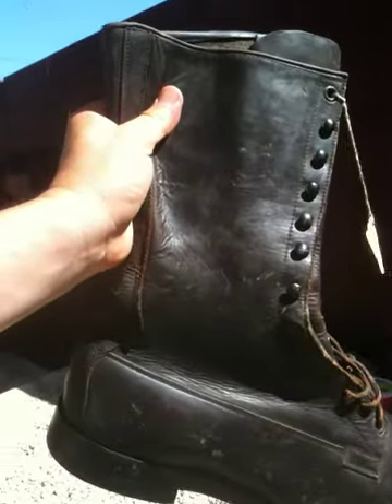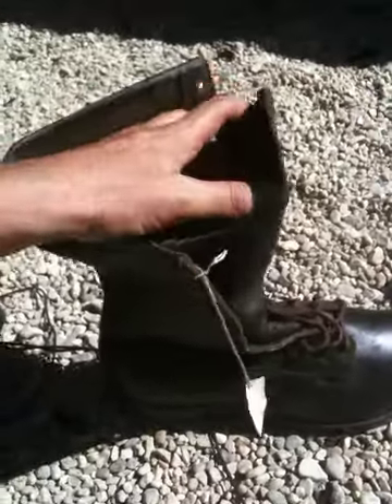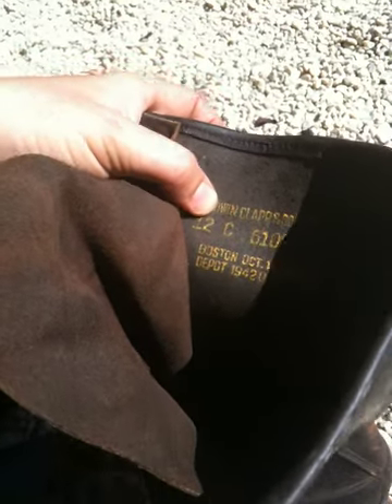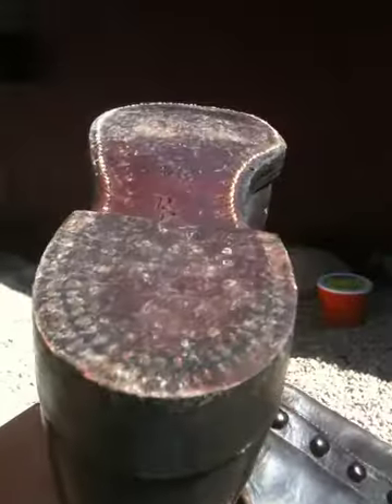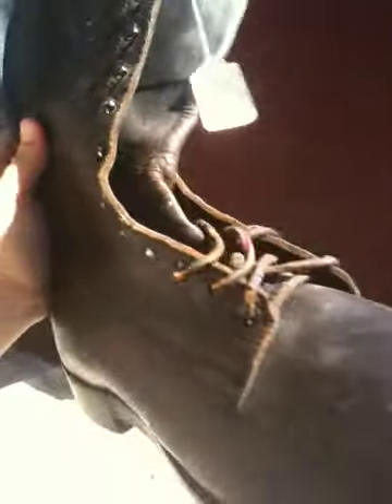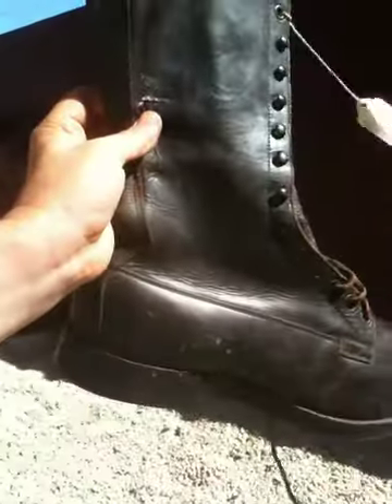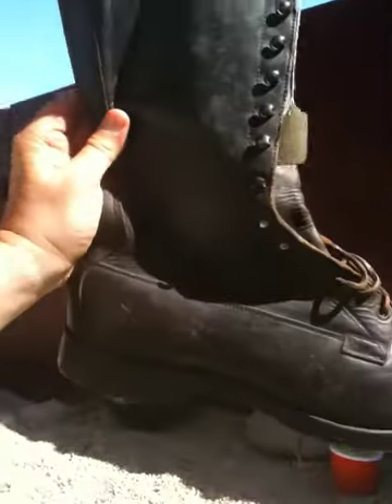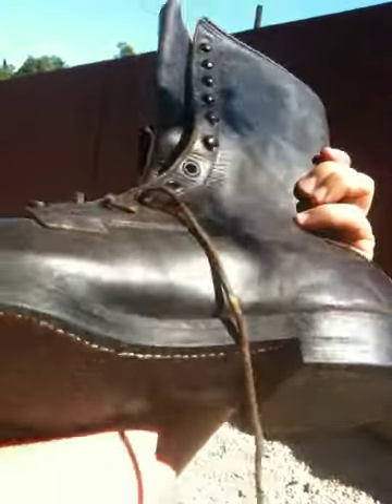Video Confessional Jams: Episode 164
Video Confessional Jams: Episode 164. A look at my pair of WW2-era military-issued combat boots by Edwin Clapp & Son, Inc. Dark brown, nearly black, very heavy leather. Six eyelets, six hooks. Picked 'em up at Battery Osgood, Fort MacArthur, San Pedro CA, U.S.A., the setting for Under Angels, a supernatural thriller.

Imprinted inside:

EDWIN CLAP & SON, INC.
12 C 6106
BOSTON OCT. 13 W155
DEPOT 1942 QM14096

Imprint on leather sole:

U.S.A.
No349

12
C
PAR

Imprint on leather heel:

U.S.A.
No35